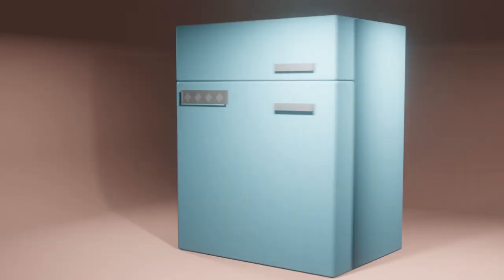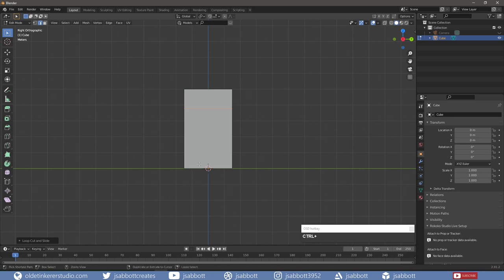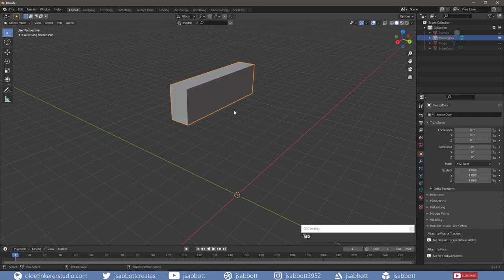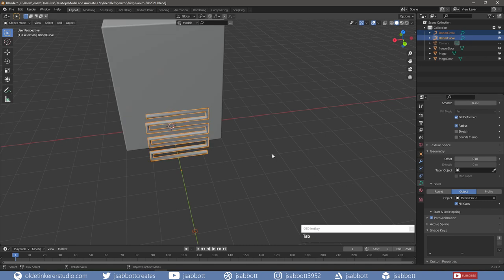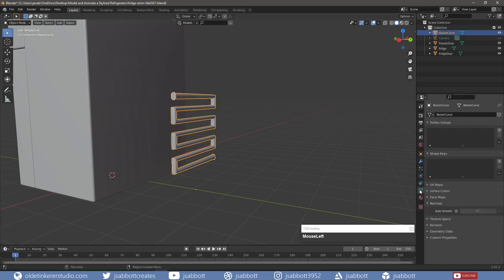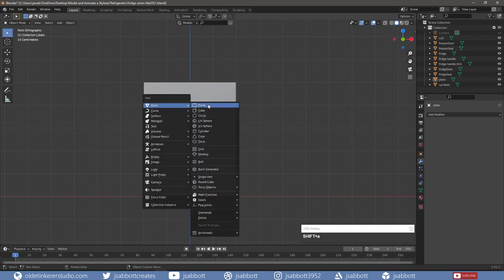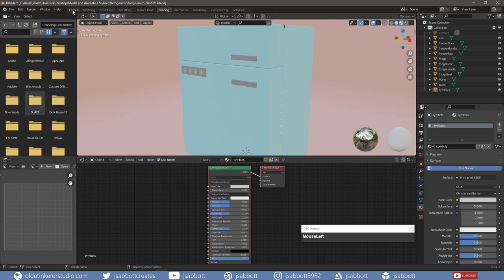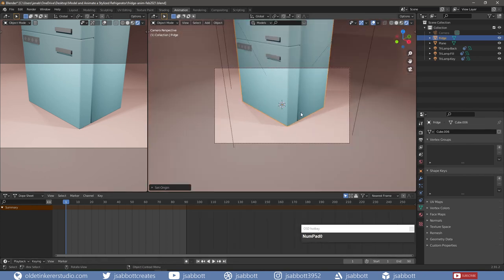How to model and animate a stylized refrigerator in Blender [2.91]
In this Blender tutorial I will show you how I modelled and animated a stylized refrigerator.

Timeline:
0:00 Introduction
0:10 Fridge
3:57 Fridge Coolant
6:51 Door Seals
10:23 Exterior
13:57 Background
14:42 Materials
17:21 Animation

Inspiration:
Michael Jones “How To Create A Stylized 3D Fridge Model In Cinema 4D”